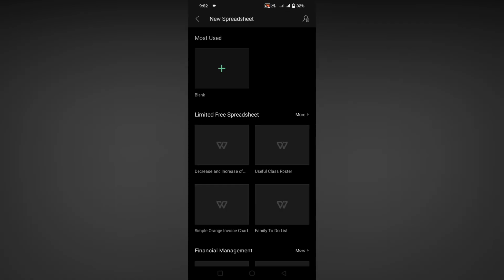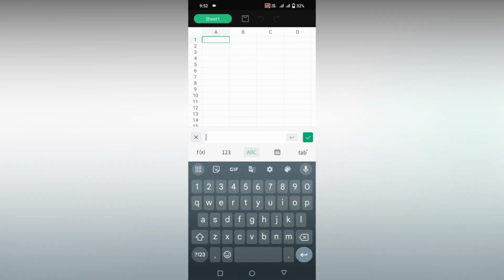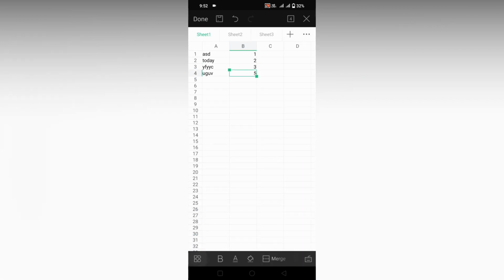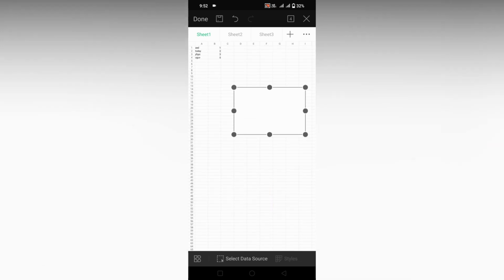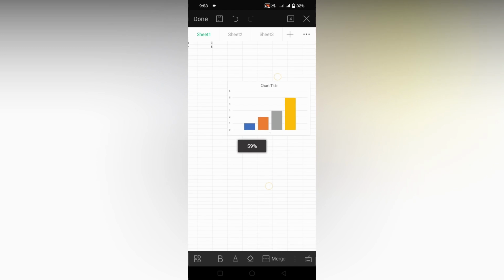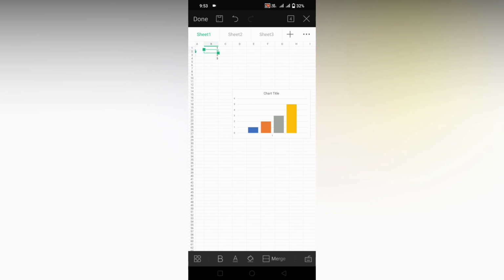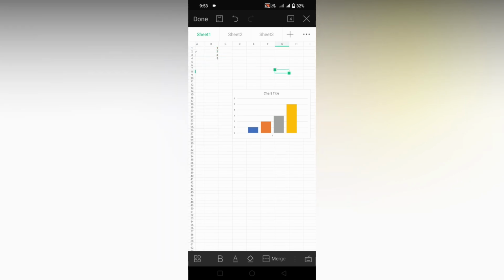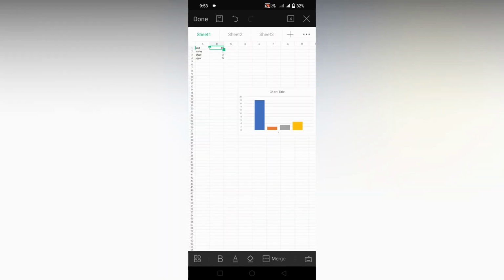How to insert column chart in wps spreadsheets mobile